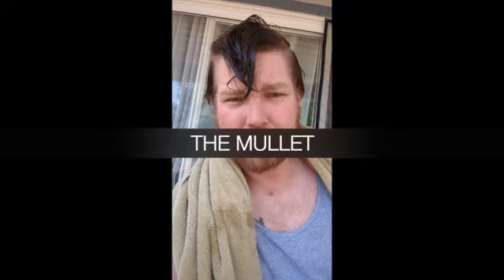The Mullet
Tried my hand at giving myself a mullet!